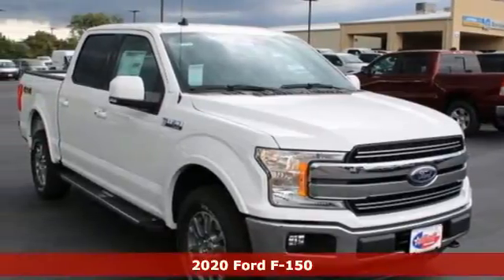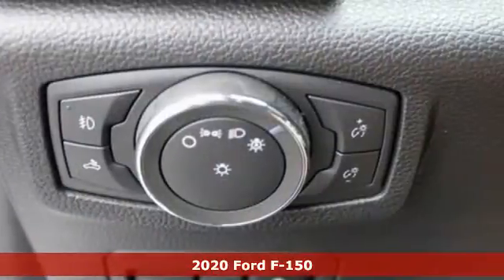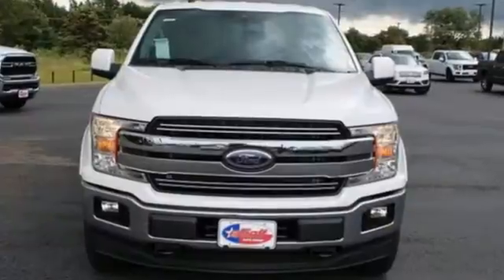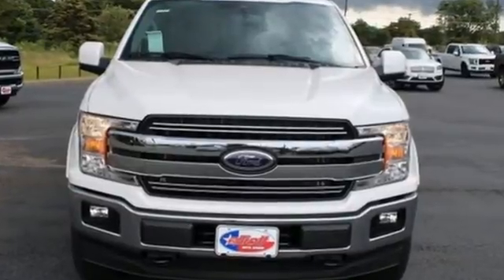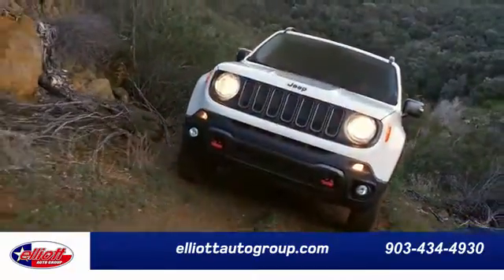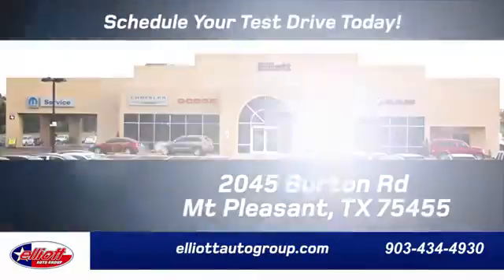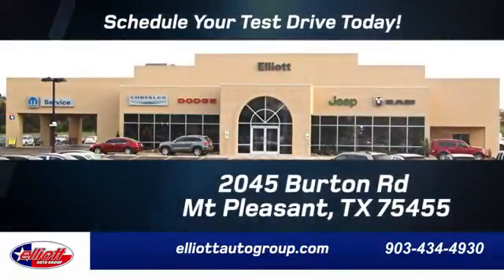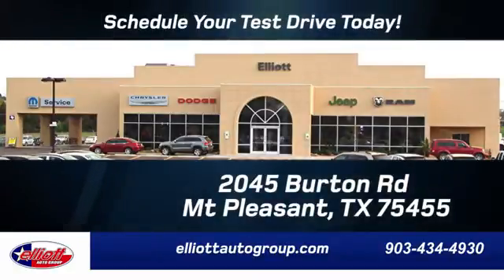New 2020 Ford F-150 Mt Pleasant TX Sulphur Springs, TX F8984 - SOLD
Year: 2020
Make: Ford
Model: F-150
Trim: Lariat
Engine: EcoBoost 3.5L V6 GTDi DOHC 24V Twin Turbocharged
Transmission: 10-Speed Automatic
Color: White
Interior: Black
Stock #: F8984
VIN: 1FTEW1E46LFC73077
Star White Metallic Tri-Coat 2020 Ford F-150 Lariat 4WD 10-Speed Automatic EcoBoost 3.5L V6 GTDi DOHC 24V Twin Turbocharged **NAVIGATION**, **KEYLESS ENTRY**, **LEATHER**, **HEATED / COOLED SEATS**, **BACKUP CAMERA**, **BLUETOOTH HANDS-FREE CALLING**, **APPLE CARPLAY & ANDROID AUTO**, **TOWING PACKAGE**, **4X4**.brbrPrice includes dealer discounts. It does not include tax, title license, documentation fee ($150). We are located just west of Titus Regional Medical Center on the I-30 frontage road. Recent Arrival! Some of the available Factory rebates are:$1000 - F-Series Retail Customer Cash. Exp. 09/08/2020 $1000 - Ford Credit Retail Bonus Customer Cash. Exp. 09/08/2020

Address:
2055 Burton Rd.